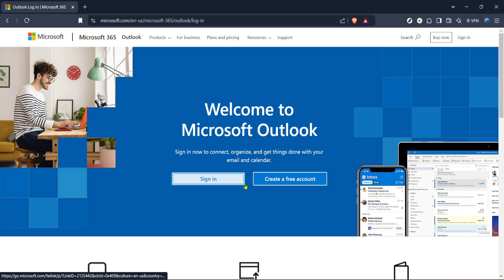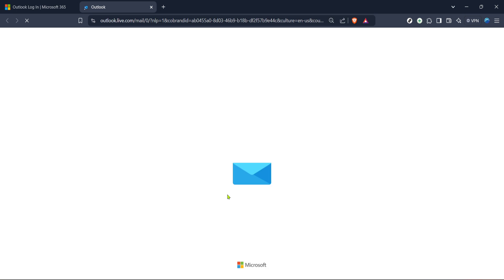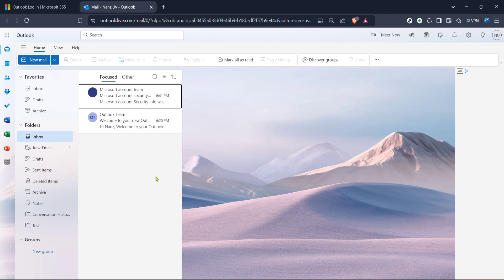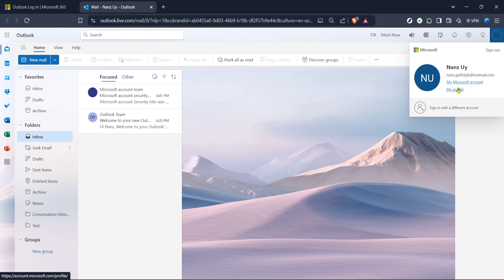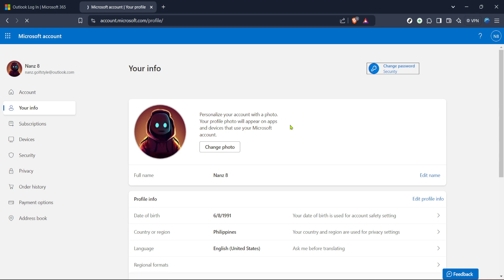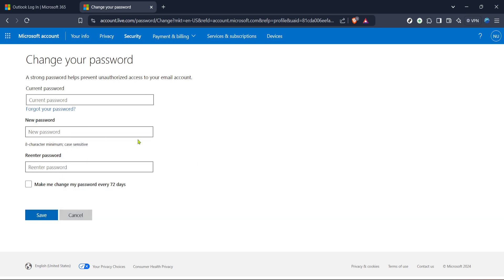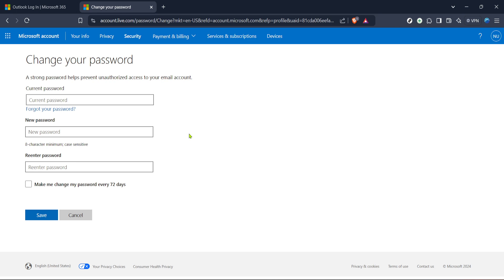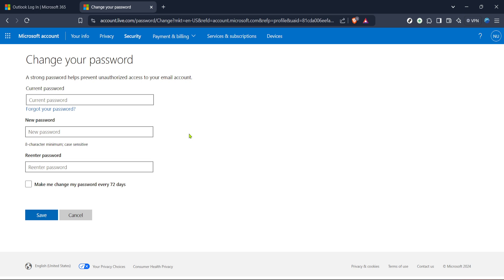How to Change Password on Hotmail Account (Full 2025 Guide)